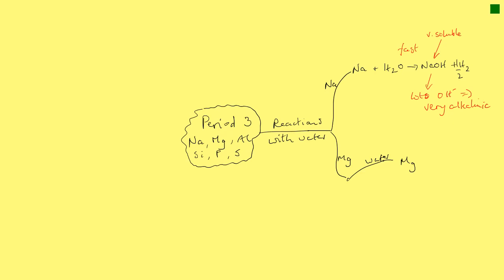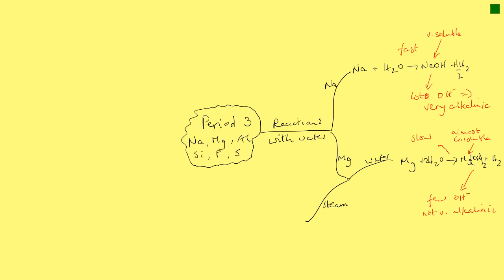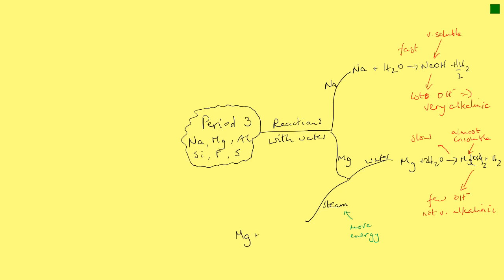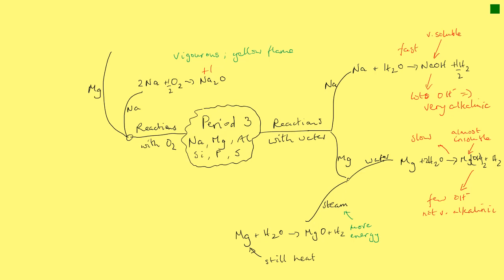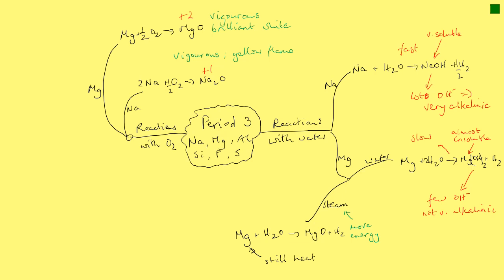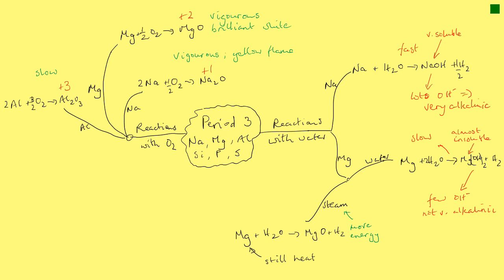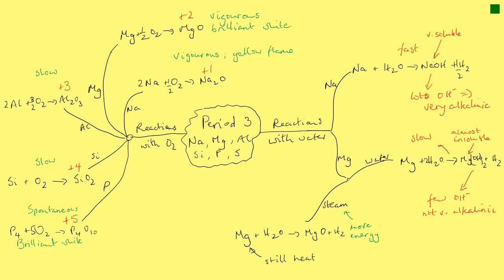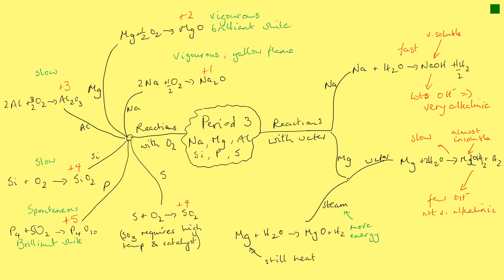Period Three elements